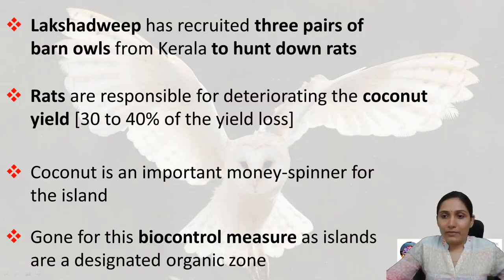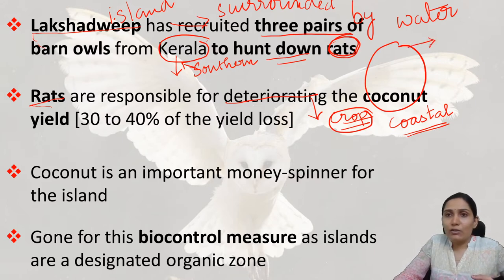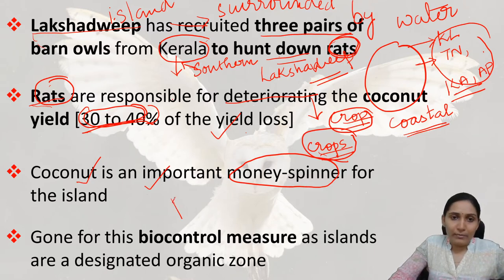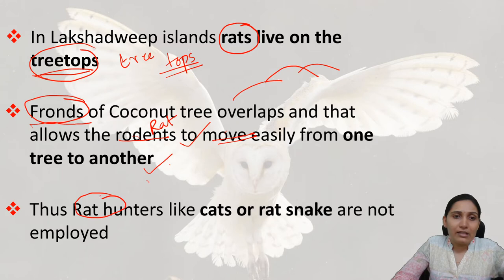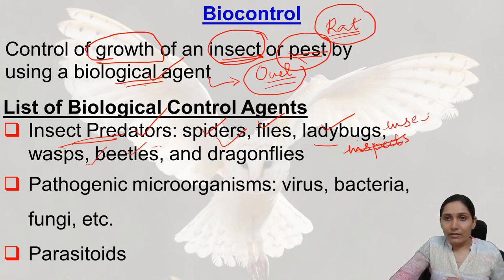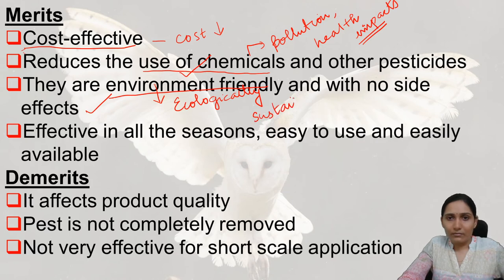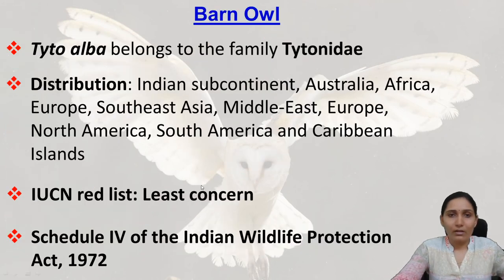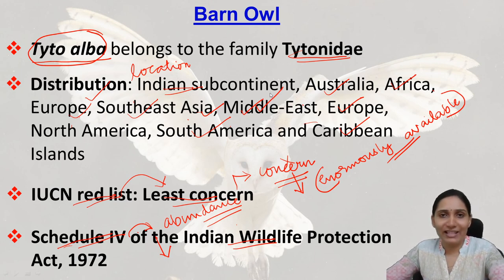Biological Control: Barn Owl in Lakshadweep | Current Affairs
The Lakshadweep Administration had embarked on the ‘Pilot project on Biological Control of Rodents (Rats) by Using Barn Owls (Tyto alba) in Kavaratti Island’ after studies revealed the shocking extent of damage caused by rats to the island's coconut yield and economy.